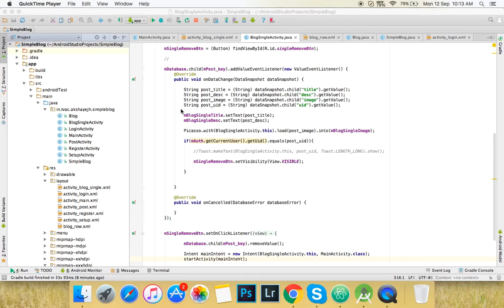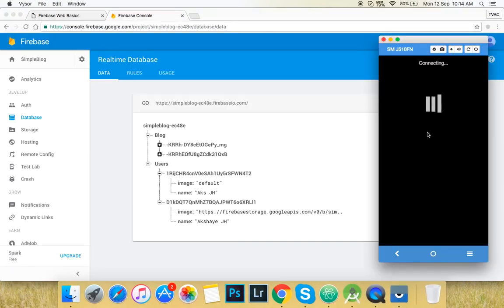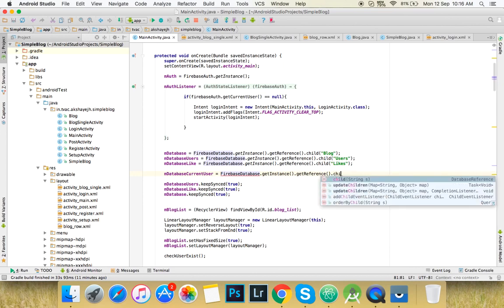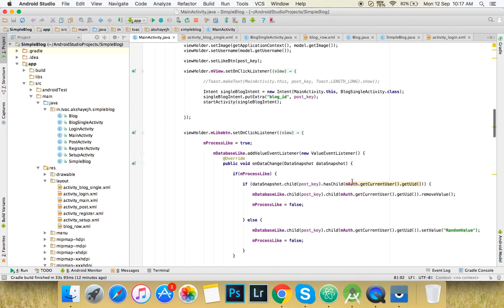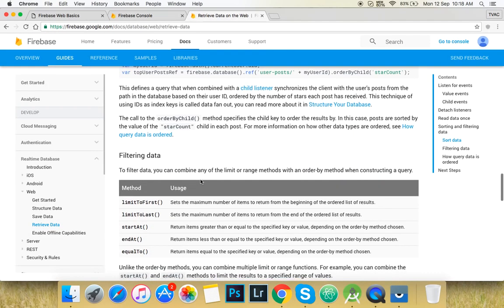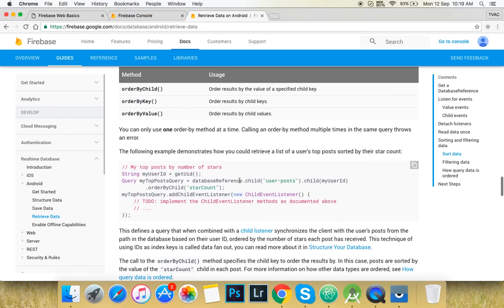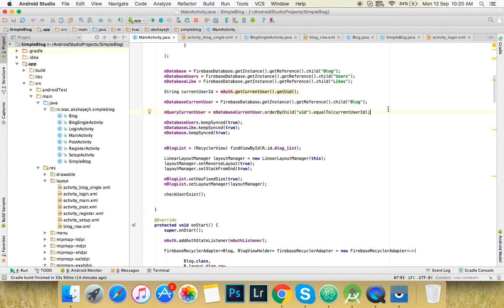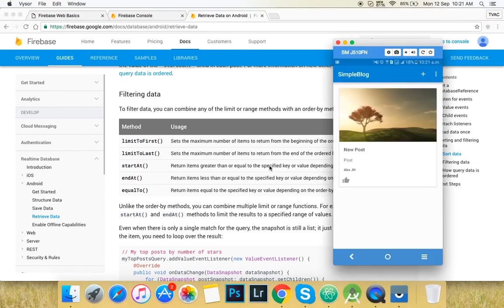43 Android Studio Firebase Tutorial Simple Blog App Single User Posts Part 23